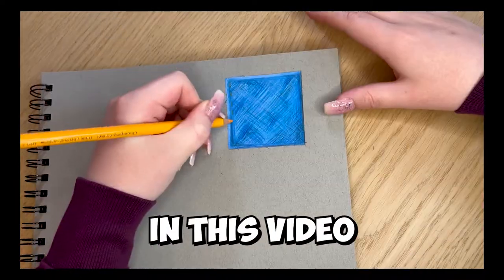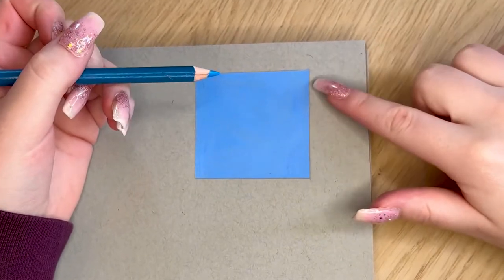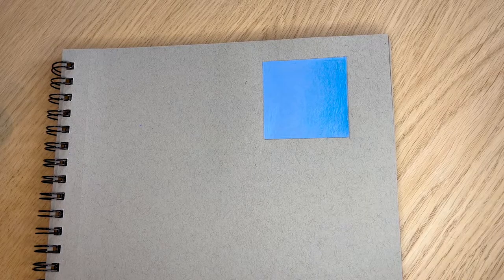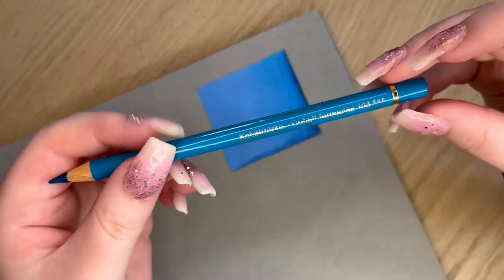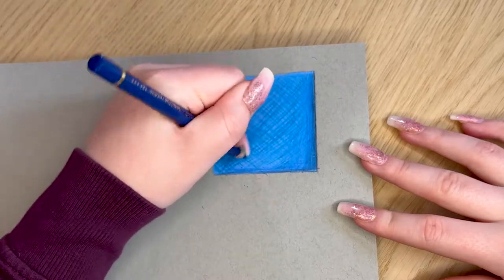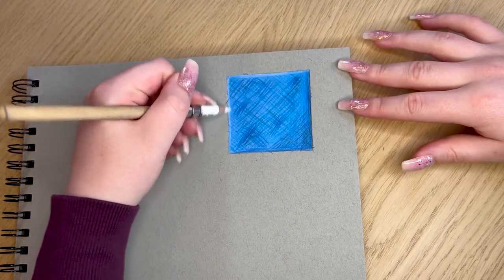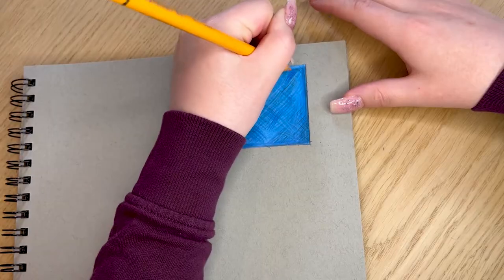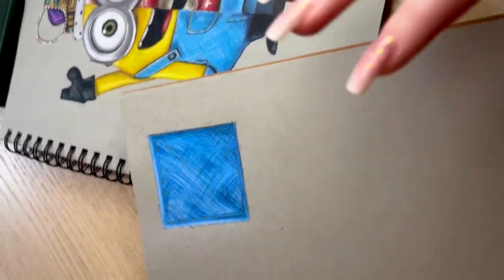DRAWING DUNGAREES or DENIM TUTORIAL! (Easy)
How to draw denim and dungarees!